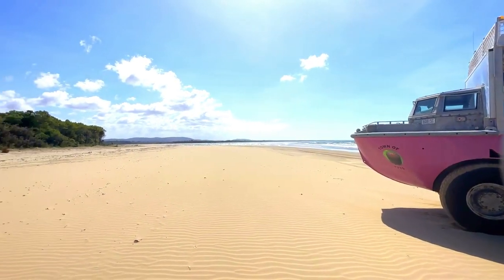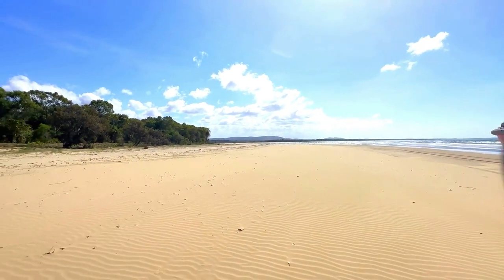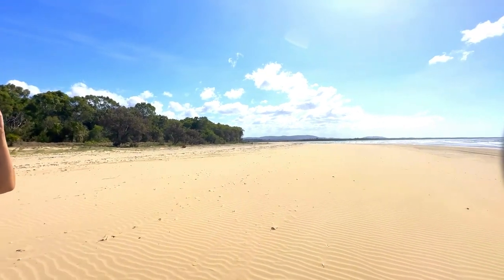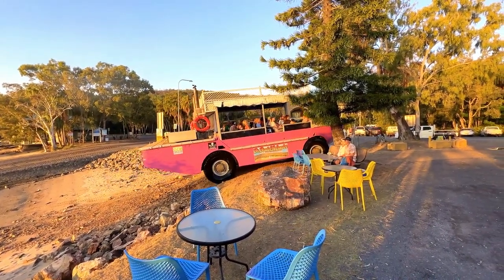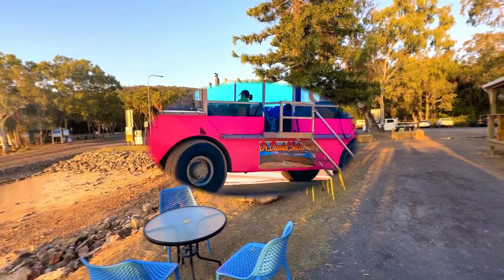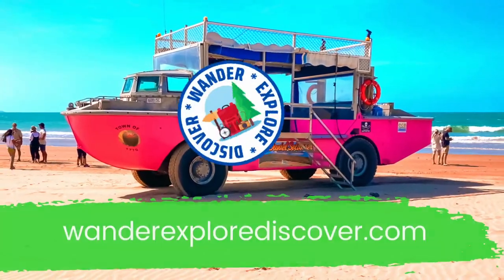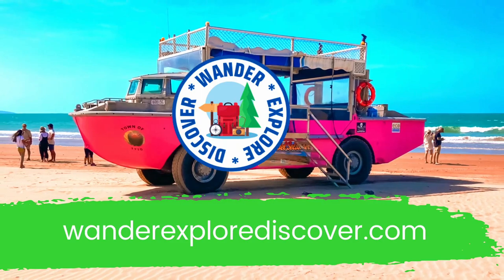🐟 1770 Afternoon LARC Cruise ~ Things to do in 1770 and Agnes Water Queensland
This one-hour LARC Cruise is fun for the whole family. It has breathtaking scenery,  interesting commentary, and a fun joyride in the pink LARC. It runs several times a day, and there is also a 2-hour Lunch Tour and a 7-hour Bustard Head Lighthouse tour.

A LARC is a  Lighter, Amphibious, Resupply Cargo vehicle,  an aluminium-constructed craft that can propel itself through water and on land.

00:00 Introduction
00:50 Getting into the water
03:10 Stop on the beach
04:00 Back to Base

The tour starts at the 1770 Marina, where the skipper greets us, and we climb aboard into our allocated seats. There are 28 seats on board the LARC, all with great views.

Once everyone is seated, we drive along the road, off into the water, and across Round Hill Creek. If you look over the edge, you might see stingrays in the water.

We then drive on the sand along the edge of the Eurimbula National Park up to Eurimbula Creek.

There is one stop on the tour, where we disembark for some photos and a quick look at the beach, and then we head back to the Marina.

If you want more information and places to Explore go